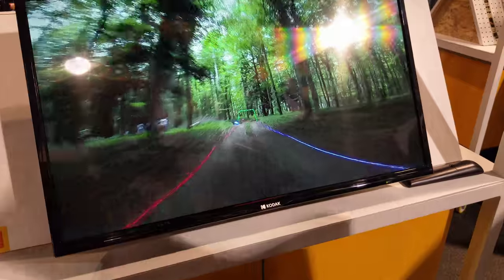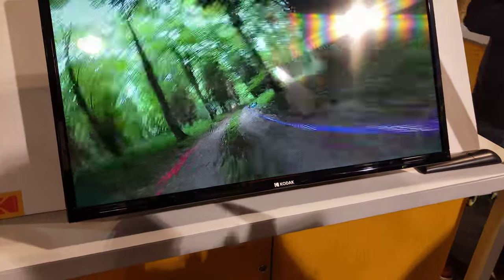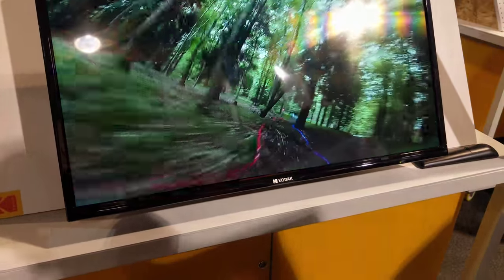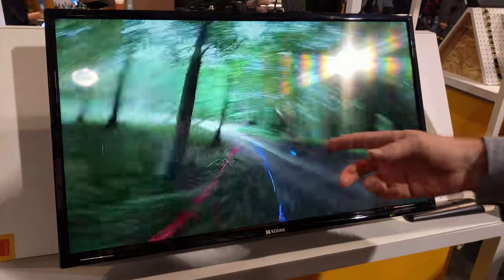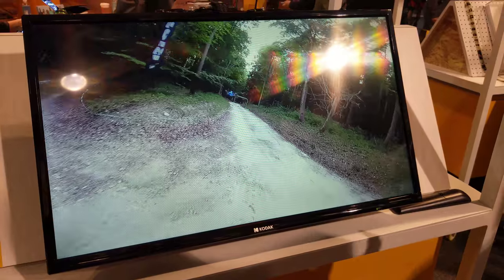Kodak High Speed Racing Drone - 100MPH!, CES 2018 [4K - Video]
Kodak - Racing Drone - Riot 250R Pro FPV

The drone reaches nearly 100mph, Video taken from CES 2018 from Kodak booth.

All content in this video is owned by Eastman Kodak Company.